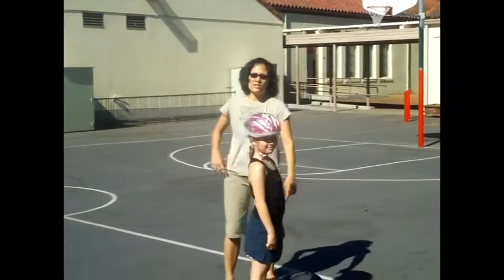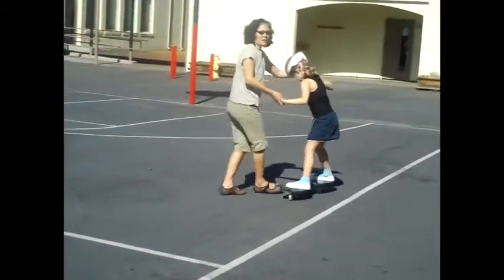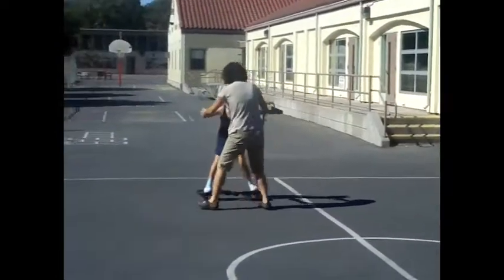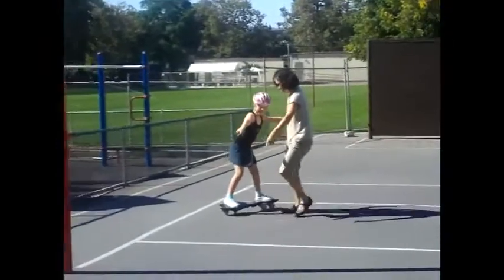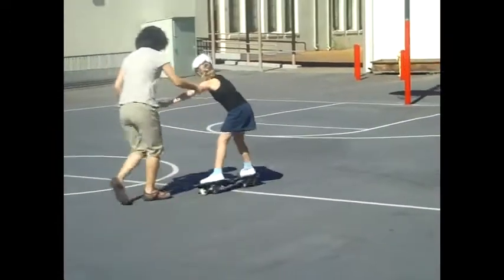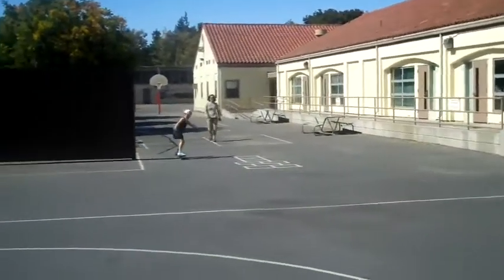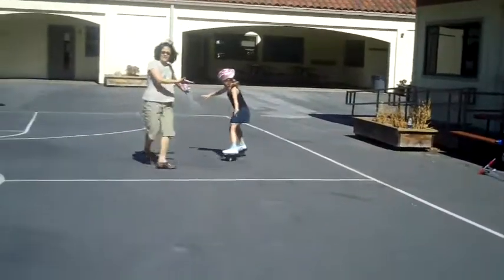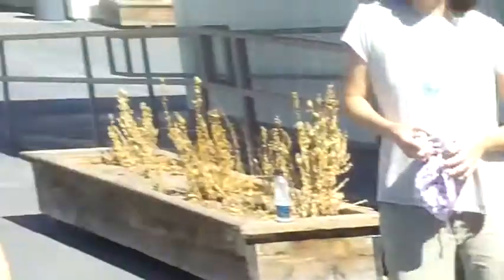How to begin Shred Sledding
make it look so easy to step on and start shredding, but the reality is that you might end up flat on your back the first time you try.  If it happens to your kid, the experience might turn him/her off Shred Sledding forever, which would be a pity.  Learning to Shred Sled is like riding a bike: it's easier to keep it going once you're on the move, and you'll need a helping hand to keep you steady until you find your own balance and rhythm.  And remember, don't give up!!